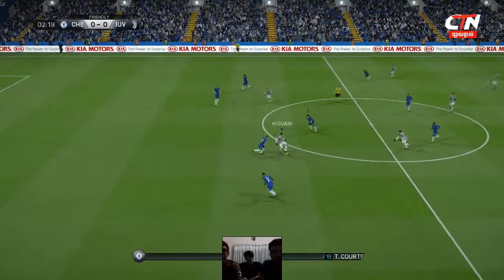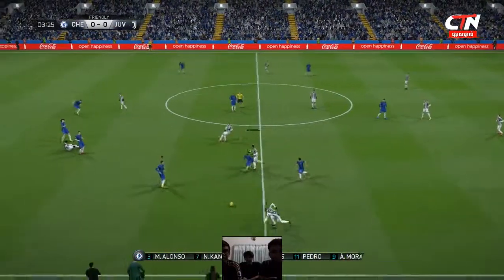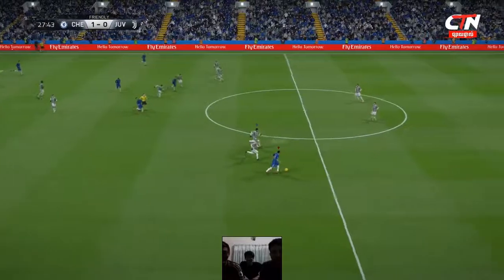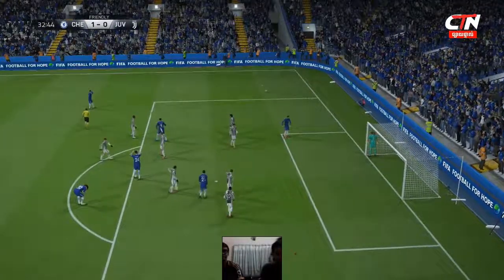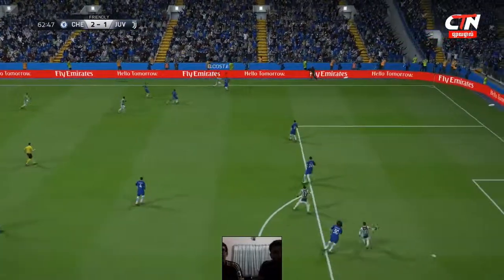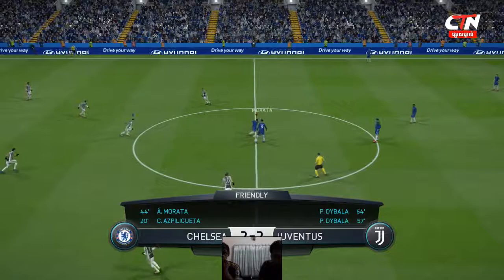Chelsea vs Juventus Jan 15, 2018 (K TEAM)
Play with friends to watch so happy :)